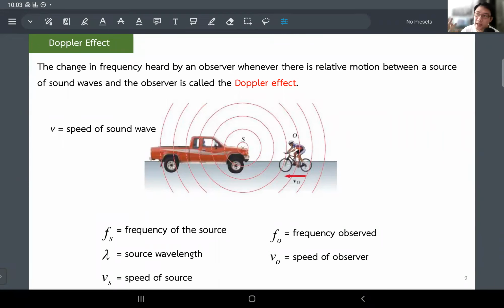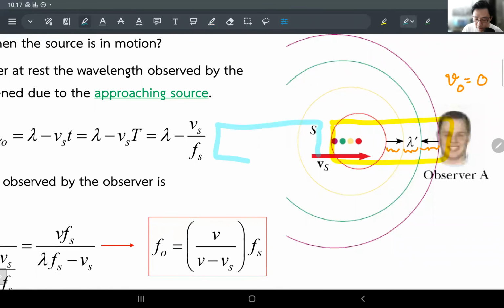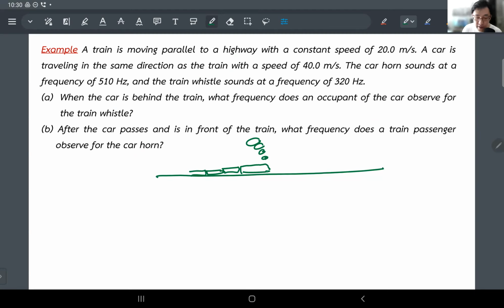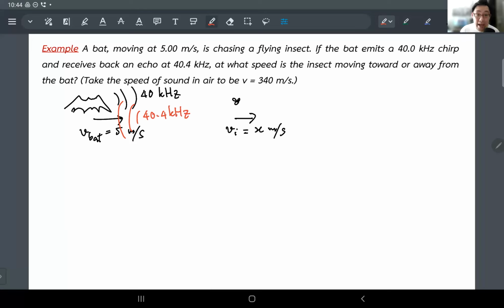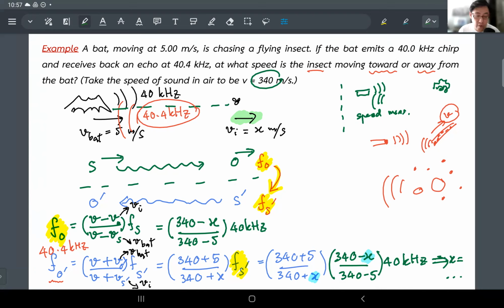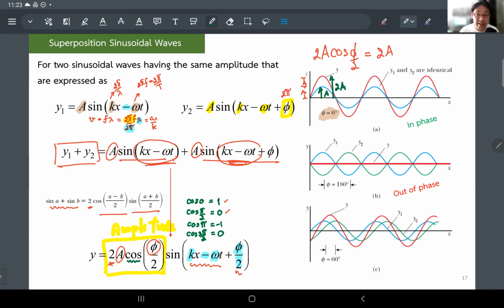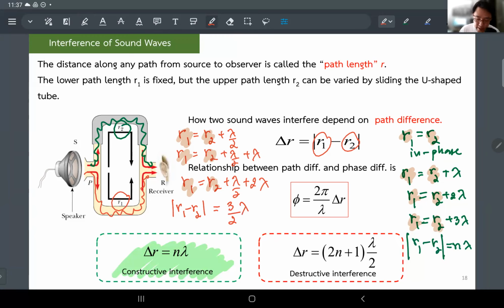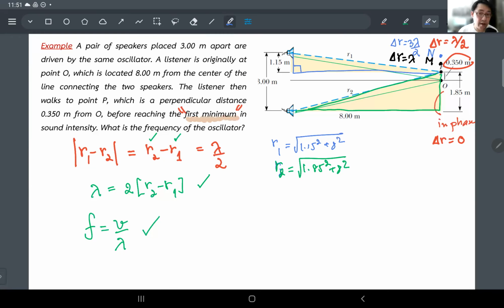[2021t1] icpy102 L12